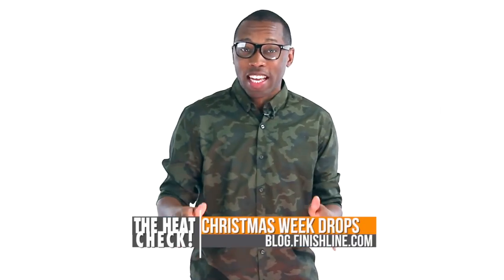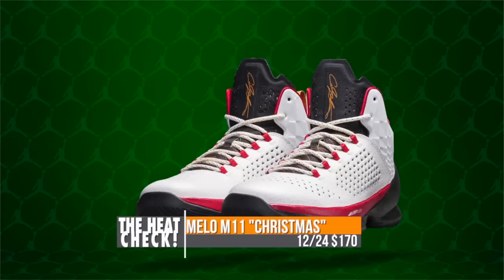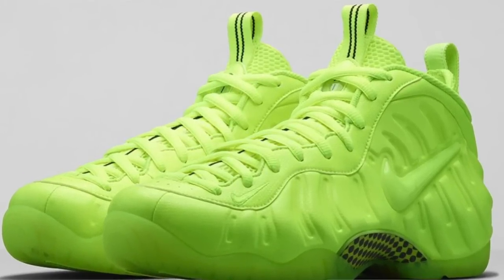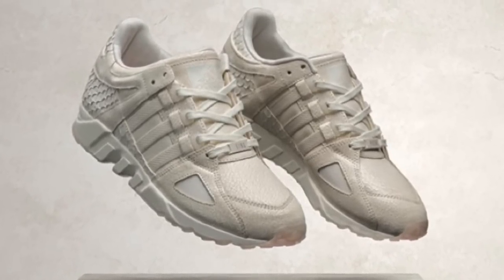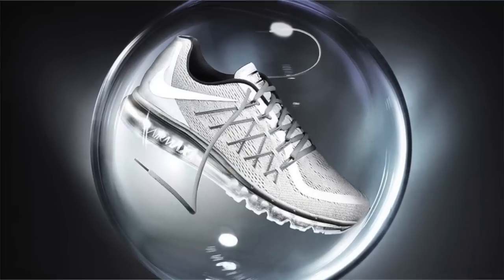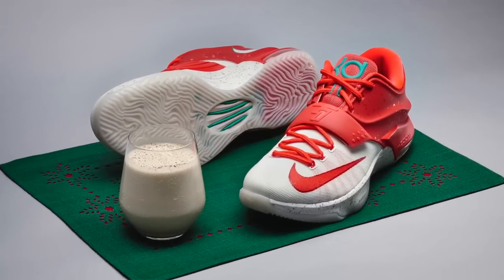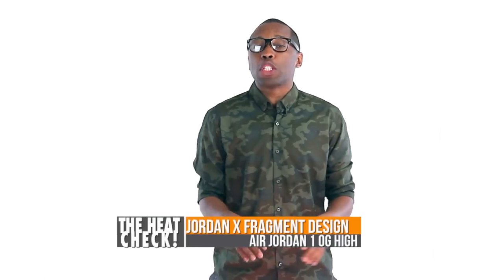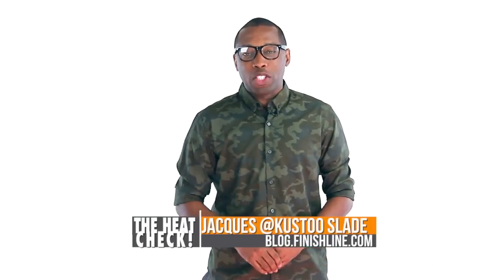Jordan and Nike Basketball Christmas Collection, Ultimate Gift of Flight, Reebok Pump Question and M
It is Christmas week and there a ton of kicks dropping both before and after Christmas. Jordan Ultimate Gift of Flight, Blake, Chris Paul, a hybrid with Reebok Questions and the Reebok Pump, as well as a new look at the Air Max 2015 on Heat Check presented by Finish Line.

12/22
Nike Air Foamposite Pro “Volt” ($230)

12/23
Nike Kyrie 1 “Dream” ($110)

Pusha T x adidas Originals EQT Guidance '93 ($200)

Nike Kobe 9 “Christmas” ($160)

12/27
Air Jordan 1 x Fragment ($165)

Nike KD 7 ($200)